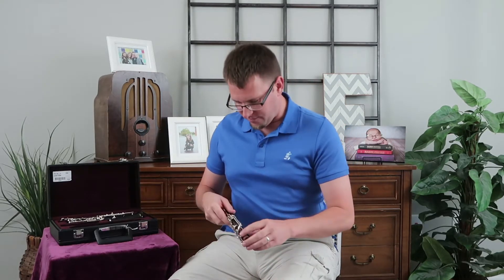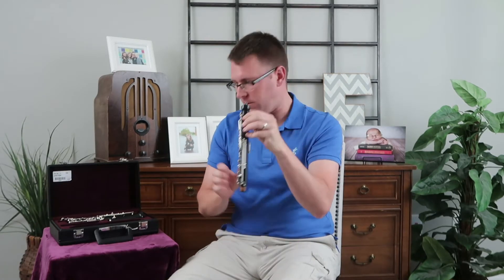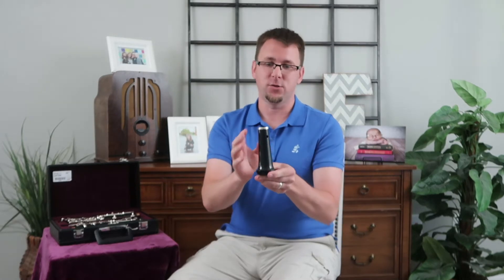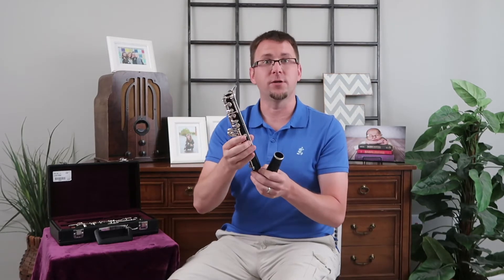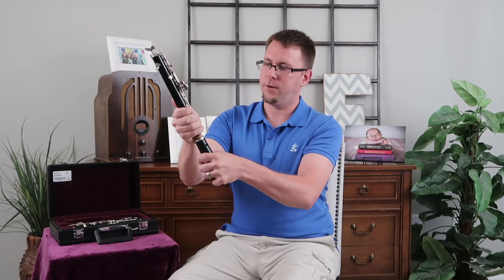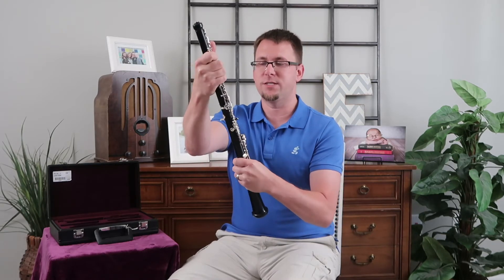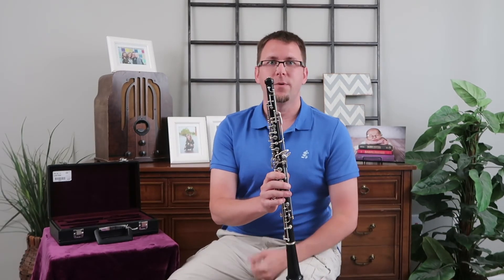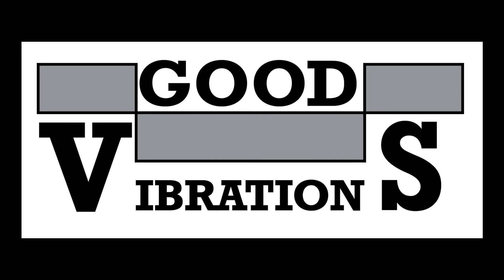Oboe Assembly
Mr. Ellis describes how to put an oboe together.